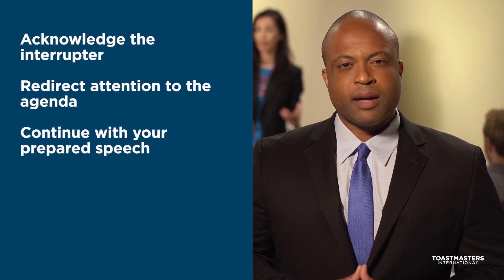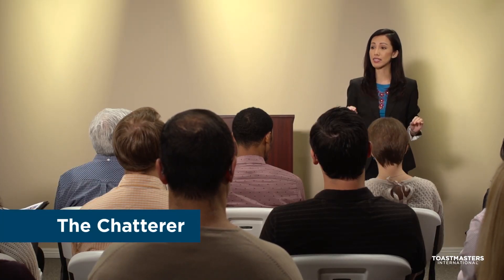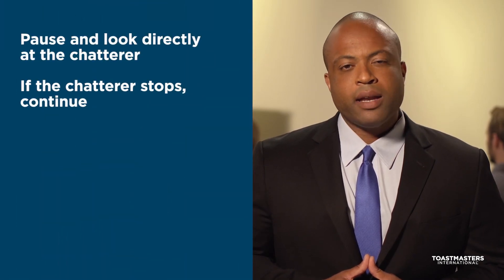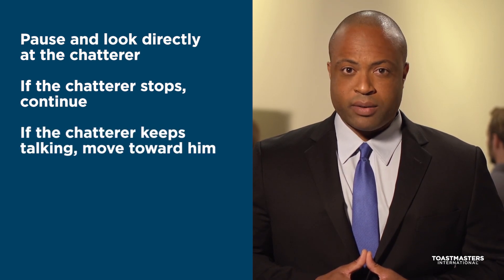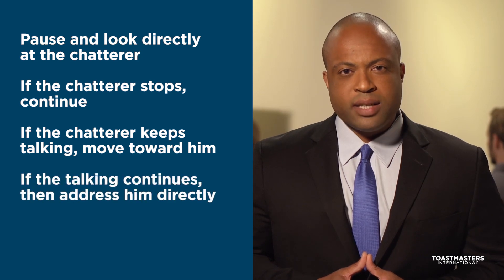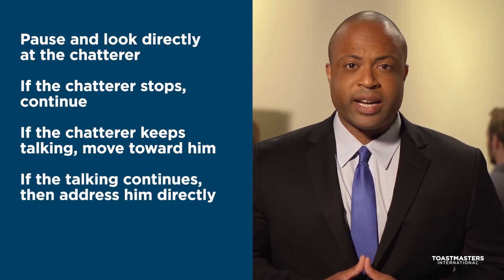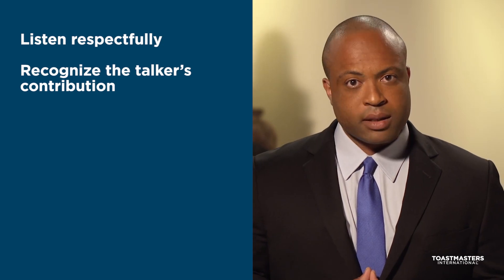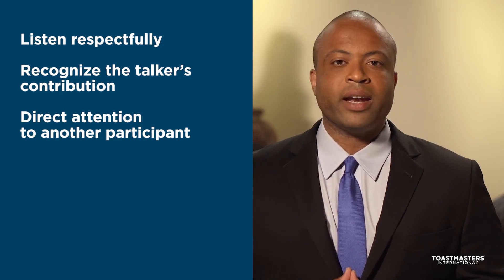Managing a Difficult Audience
How to Managing a Difficult Audience